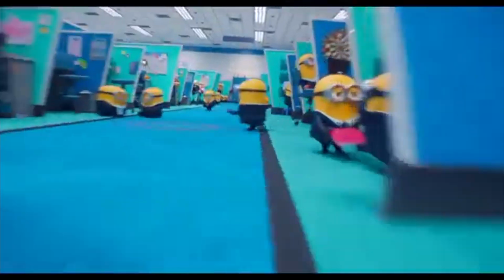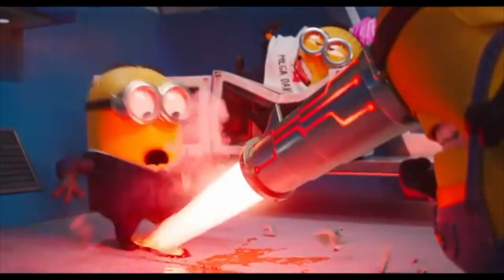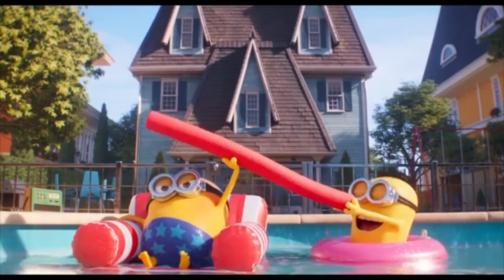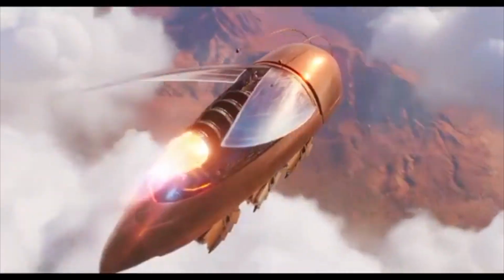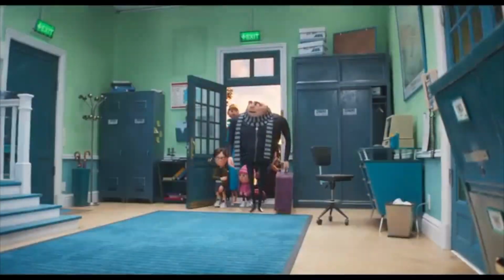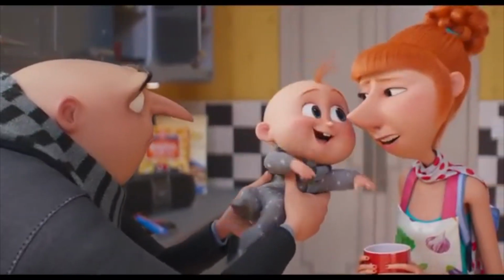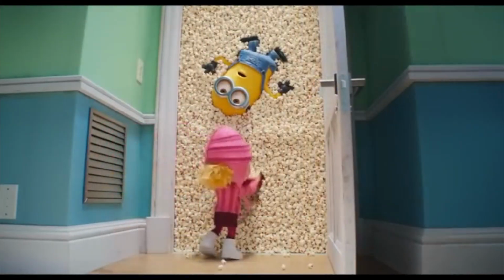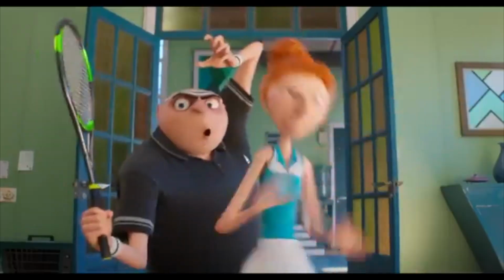4DX REVIEW: Despicable Me 4 (2024) - Is It Worth It In 4DX?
How is Illumination's Despicable Me 4 in THE 4DX MOVIE THEATER EXPERIENCE?!

Anything is appreciated as it goes into my channel and The Cinema Squad!

If you like what I've had to say; LIKE this video, COMMENT down below, SHARE my channel and videos with your family and friends, HIT that notification BELL, SUBSCRIBE, make me your 4DX GUY, and come... to The Upside Dan.

Despicable Me 4 (2024)
PG     1h 35m     Animation, Adventure, Comedy, Family, Sci-Fi

Directed by Chris Renaud, Patrick Delage. Screenplay written by Ken Daurio, Mike White. Created by  Sergio Pablos.

Cast
Steve Carell
Kristen Wiig
Joey King
Will Ferrell
Sofía Vergara
Miranda Cosgrove
Dana Gaier
Madison Skyy Polan
Pierre Coffin

Gru, Lucy, Margo, Edith, and Agnes welcome a new member to the family, Gru Jr., who is intent on tormenting his dad. Gru faces a new nemesis in Maxime Le Mal and his girlfriend Valentina, and the family is forced to go on the run.